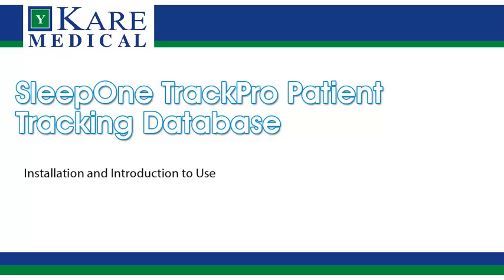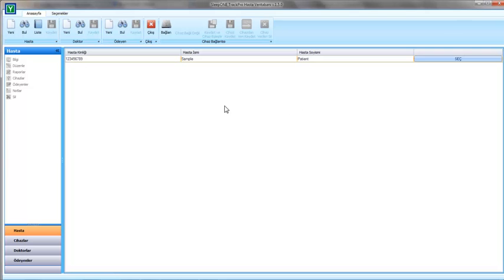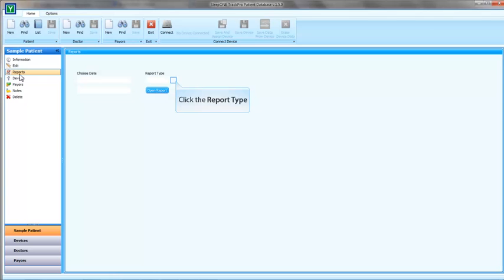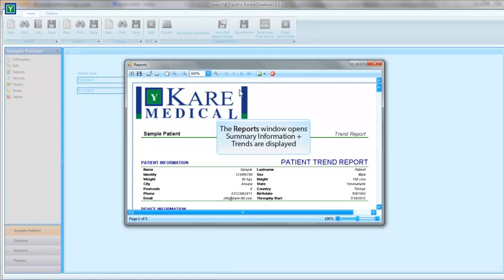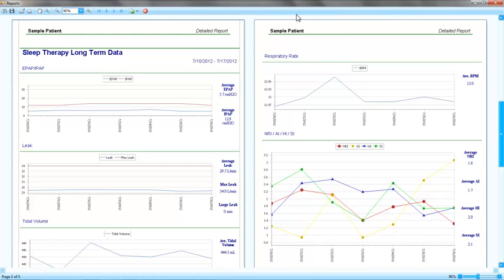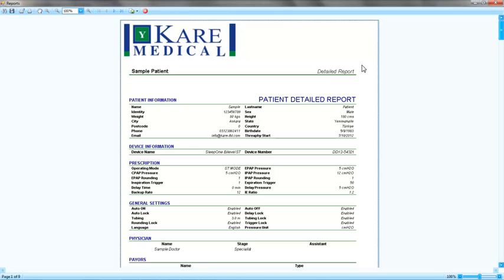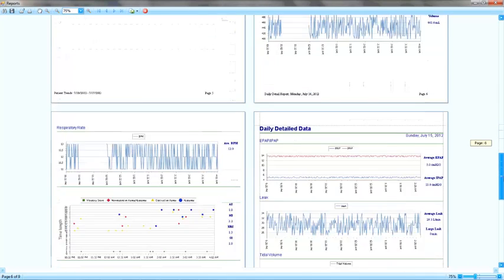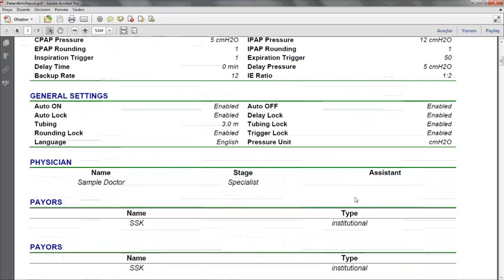SleepOne TrackPro Introduction Video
Introduction to using SleepOne Trackpro Reporting Software